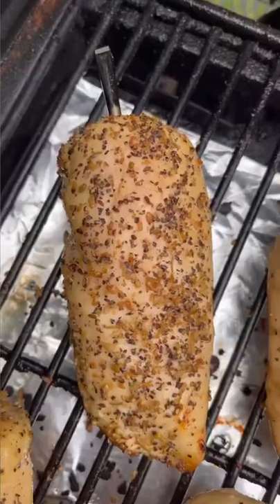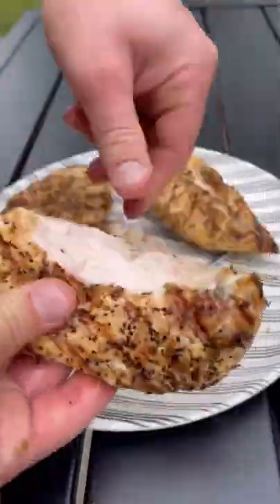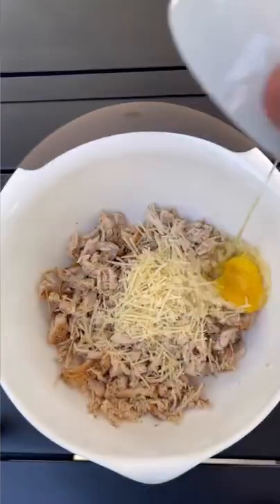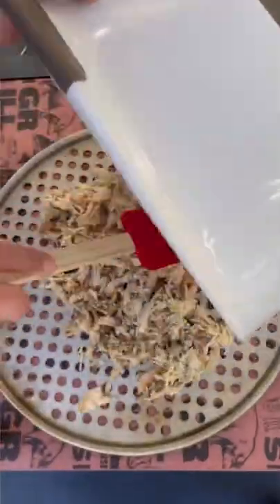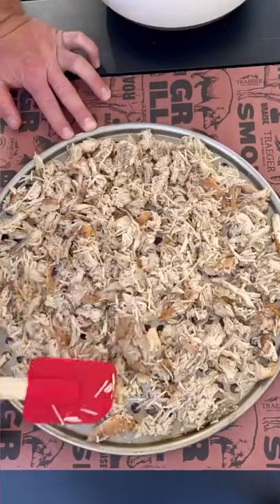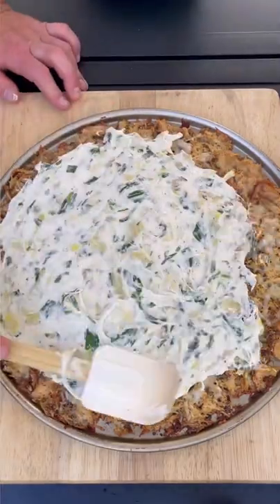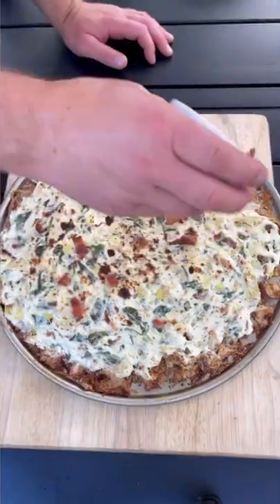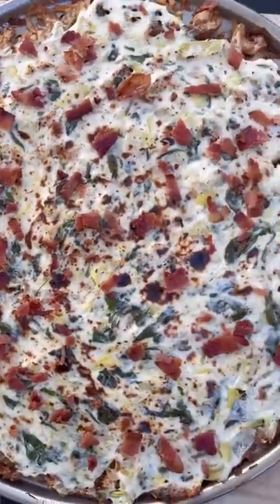Satisfying Cooking videos Douyin ASMR cooking EP93